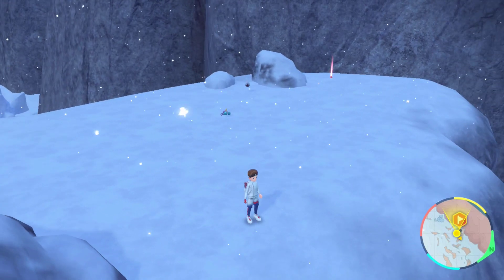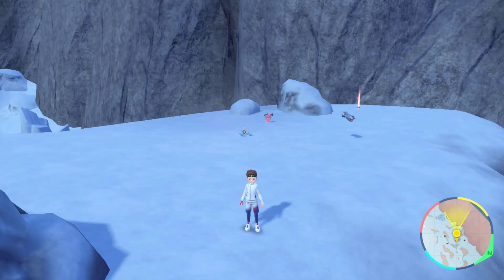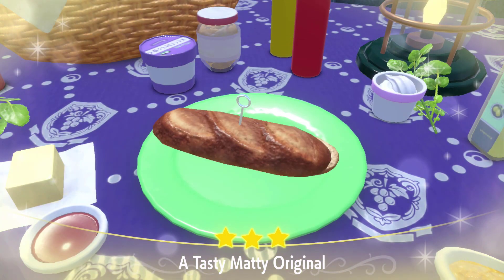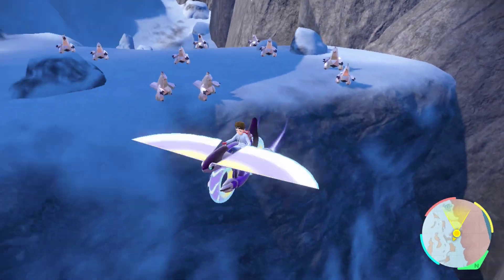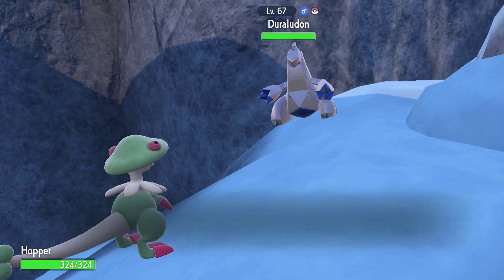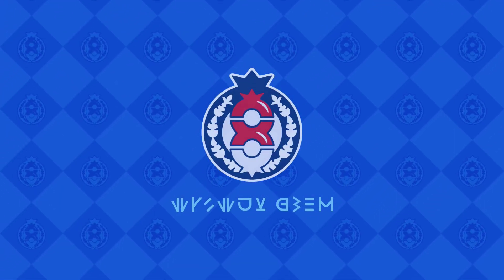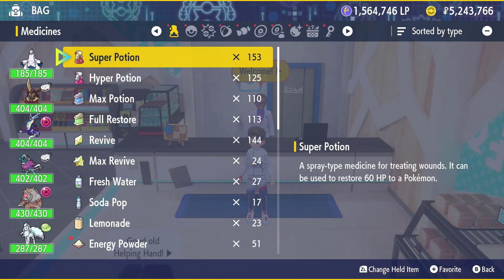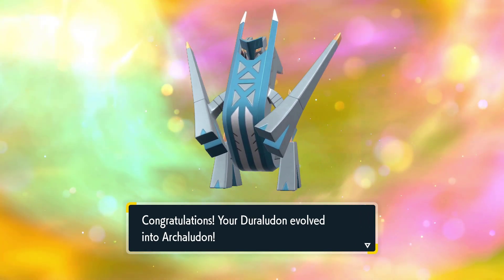How To Catch A Shiny Archaludon In ONLY 5 Minutes In The Indigo Disk DLC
Easily catch a shiny Archaludon in only 5 minutes in the Indigo Disk DLC! A new shiny hunting method has been found in Pokemon Scarlet & Violet that let's you find certain shiny Pokemon in a matter of minutes! Today we'll be showing you how to easily catch a shiny Archaludon in the Indigo Disk DLC for Pokemon Scarlet & Violet!

Pokemon Scarlet & Violet DLC -
The Pokemon Scarlet and Pokemon Violet DLC will be the newest chapters in the Pokemon series! They are coming to Nintendo Switch later this year.

In this adventure, you'll be transferred from Naranja Academy to its sister school, Blueberry Academy. Unlike Naranja Academy, with its long and rich history, this school was only recently established and has a focus on teaching Pokemon battles. What's unique about Blueberry Academy is that a large part of it is actually in the sea! Attend lessons, mingle with the local students and experience a new school life that's anything but ordinary.

On this channel you will find Pokemon news about the new Pokemon games, Rumors & Leaks for Pokemon Scarlet & Violet DLC, Reactions to new trailers and much more! We'll be keeping you up to date with everything to do with Pokemon so make sure to stick around to hear all of the latest news!